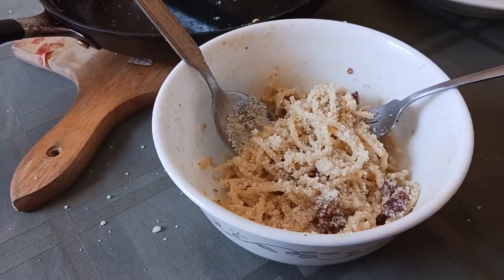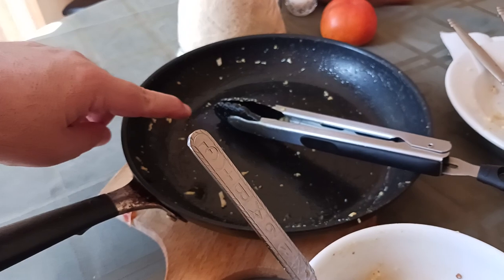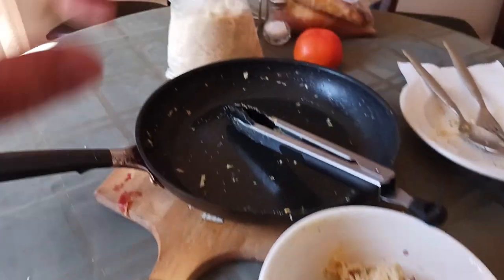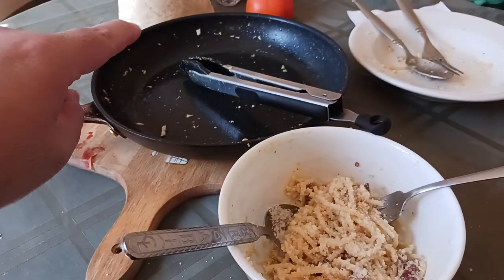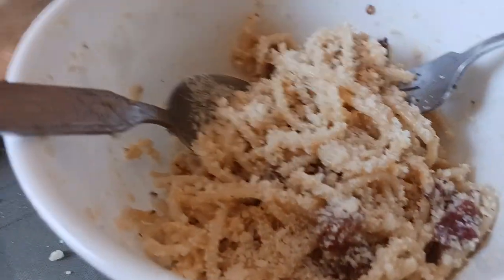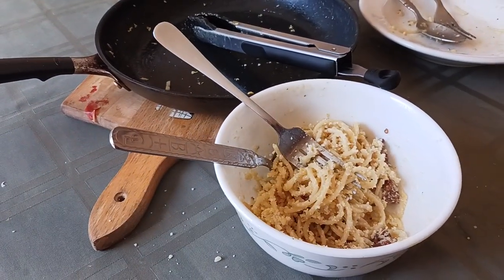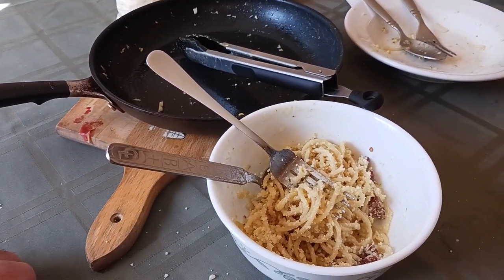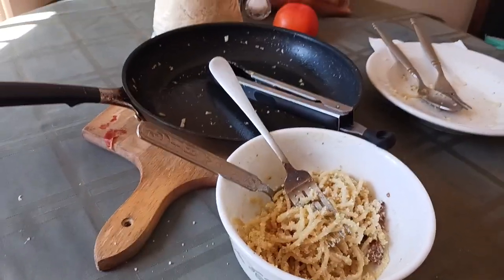802 Pasta Carbonara secrets creamy smooth texture just the right amount of salt when to add cheese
Nonstick Skillet

KITCHEN
Kitchenaid Mixer

Instant Pot

Food Dehydrator

Vacuum Sealer

Nonstick Skillet

Roasting Pan

Basting Brush

Food Scale

Breaking Knife

Poultry Shears

Kitchen Shears

Silicone Turner

Slotted Spatula

Pepper Mill

Oil Sprayer

Water Filter

HEALTH FITNESS
Massage Gun

Casein Protein

Pre Workout

Nitric Oxide

Energy Greens

Vitamin D3

Fish Oil

Pill Case

BACKPACKING
Eberlestock Backpacks

Ultralight Backpack

Assault/Day Pack

Backpacking Cart

Poncho Liner

15 degree Sleeping Bag

Sleeping Pad

Silky Ono

Sharpening Stone

Silky Saws

Mora HD

Bradford Guardian

Esee 6

Esee 4

Esee Knives

Backpacking Chair

400lb max Backpack chair

Trekking Poles

Backpacking Tent

4 Season Tent

Haven Tent/Hammock

Winter Underquilt

Underquilt Protector

Eno Underbelly

S Biner

Survival Shovel

Water filter

MSR dromedary

Cnoc Vecto

TomShoo Stove

Wood Pellets

Bellow & Fuse

Fuel Bottle

Folding Grill

1.2L Camping Pot

Cup Pot

Long Spoon

Utensil set

Pan Scrapers

Backpack Cooler